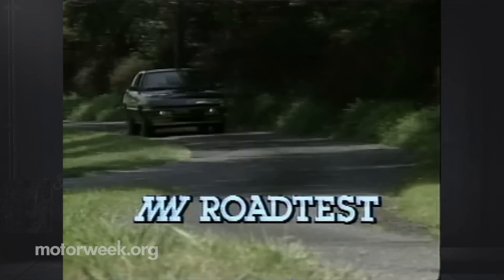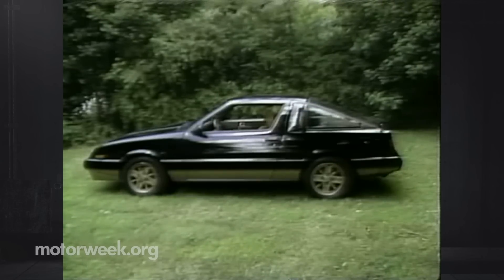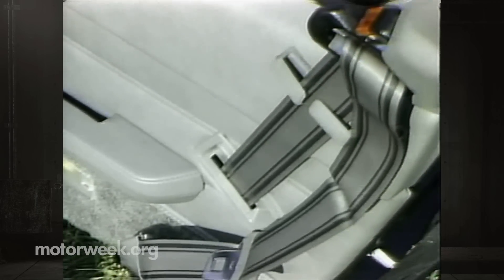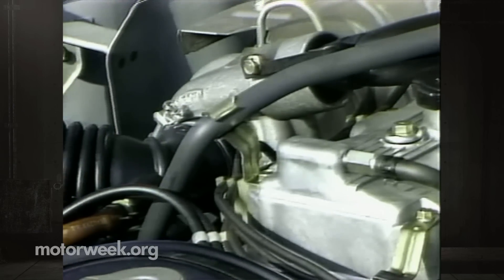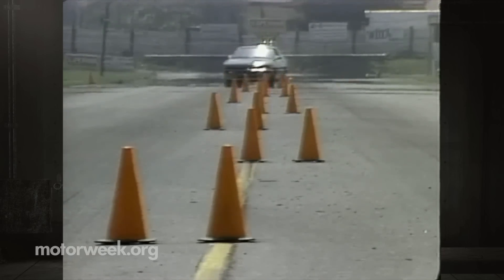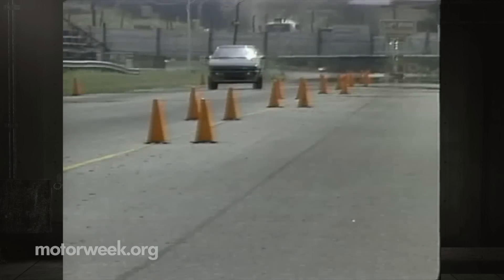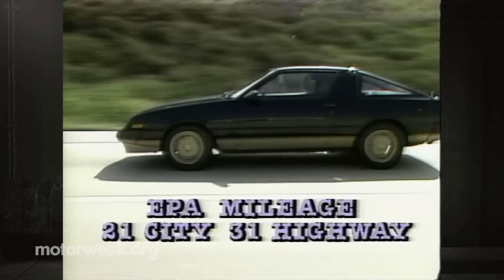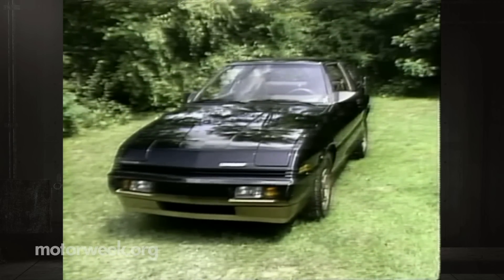MotorWeek | Retro Review: '84 Plymouth Conquest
I would've loved to see how this car would have evolved if still available.